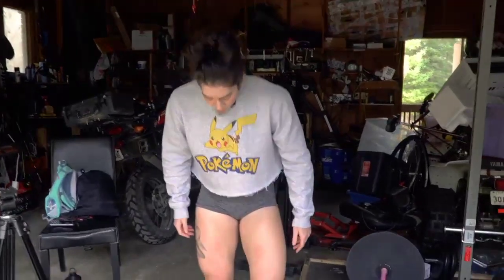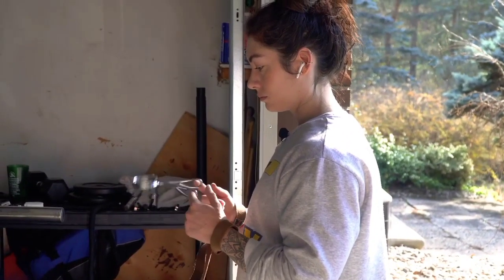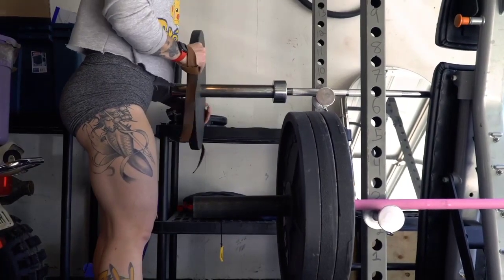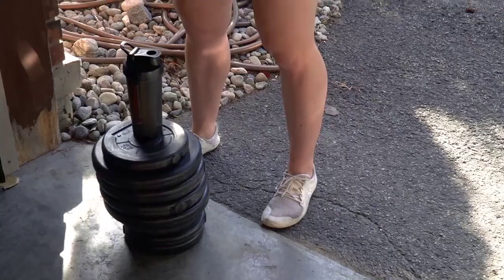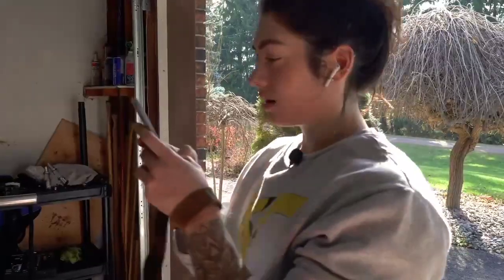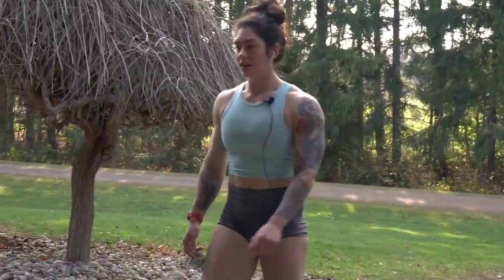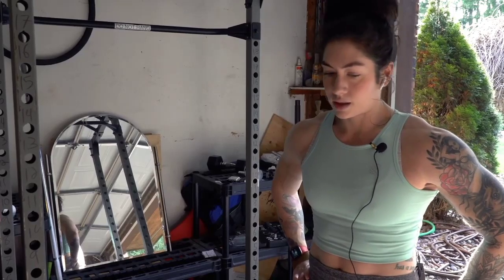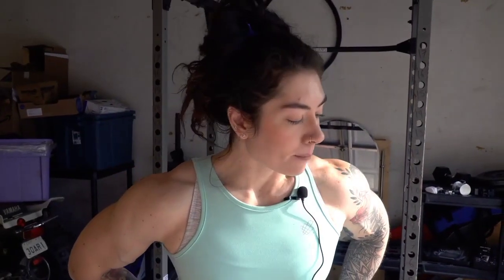Natasa Aughey fitness model at Home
Natasa Aughey fitness model at gym
Bodybuilding motivation to success
Bodybuilding motivation